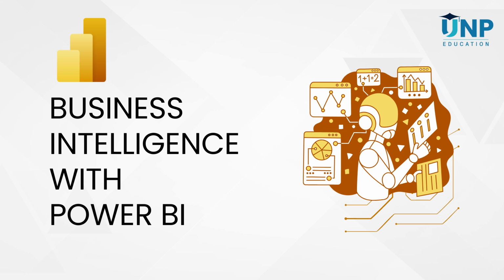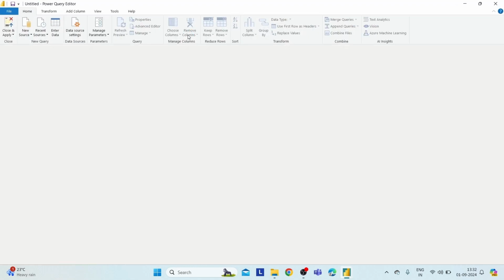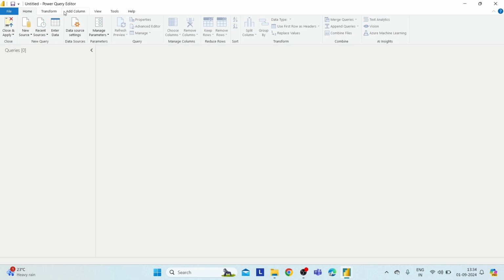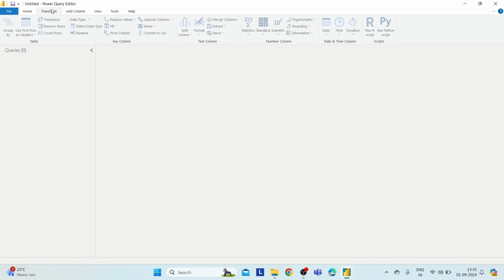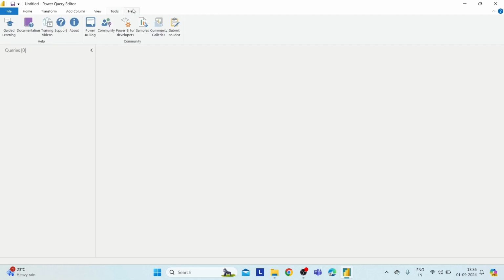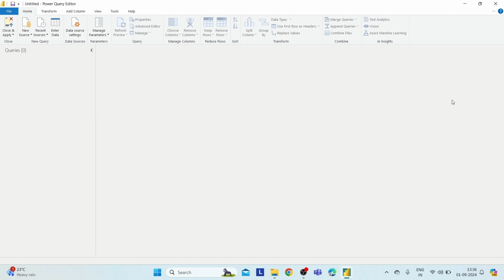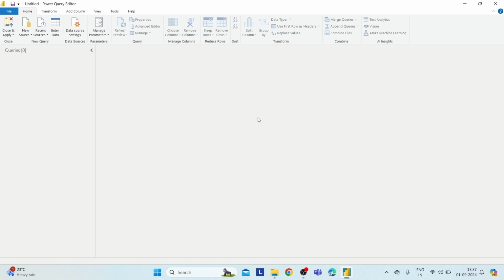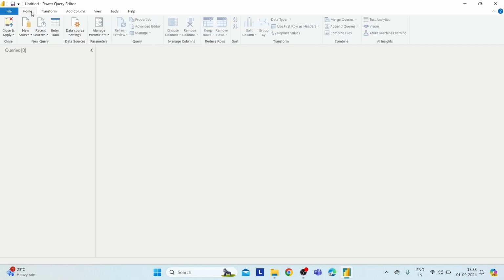Getting Started with Power BI Query Editor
In this lesson, you’ll learn how to navigate and use Power BI Query Editor to clean, shape, and transform data before analysis. Key topics include:

- Understanding Query Editor – The tool for data preparation and transformation.
- Navigating the Interface – Exploring the Ribbon, Queries Pane, Data Preview Area, and Applied Steps Pane.
- Key Tabs in Query Editor:
     - Home Tab – Basic transformations like filtering and removing columns.
     - Transform Tab – Advanced data shaping tools (splitting, changing types, pivoting).
     - Add Column Tab – Creating new calculated columns.
     - View & Tools Tabs – Customizing display settings and using diagnostics.
     - Help Tab – Finding Power BI support and resources.
- Applying Transformations – Filtering, reshaping, and enriching data.
- Saving and Refreshing Data – Using ""Close & Apply"" to finalize transformations and update data.

By the end of this lesson, you’ll be able to prepare data efficiently in Query Editor for accurate and insightful reporting.